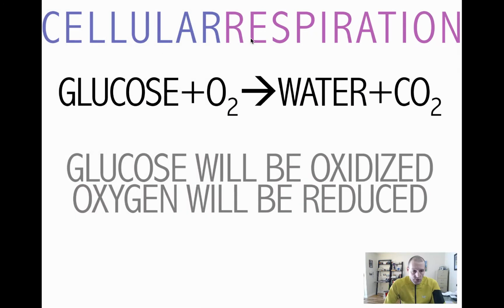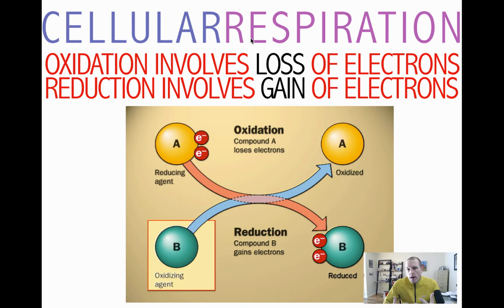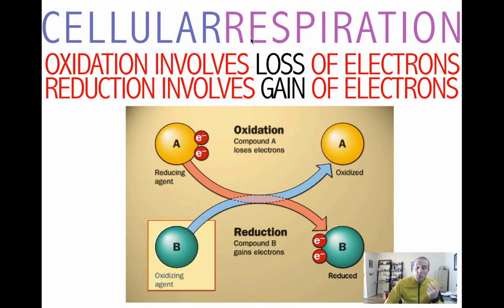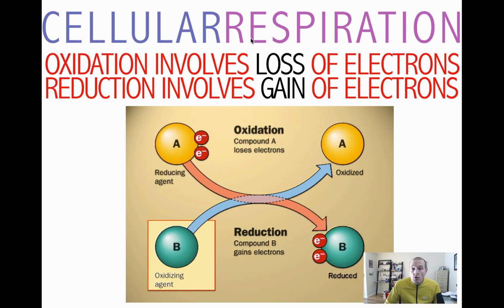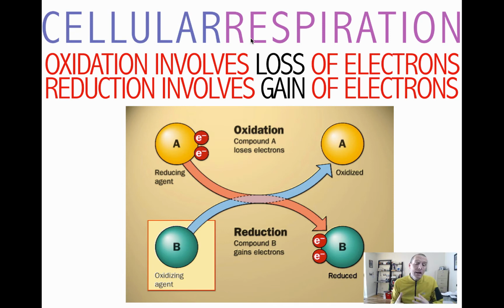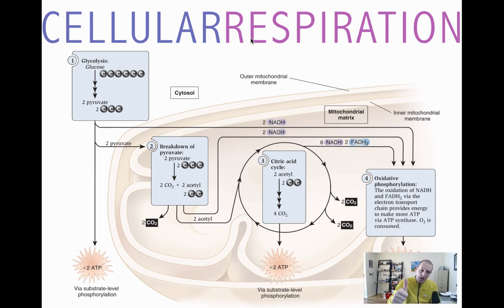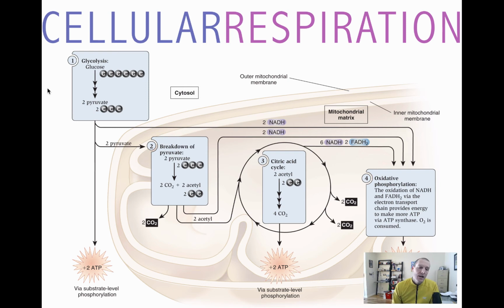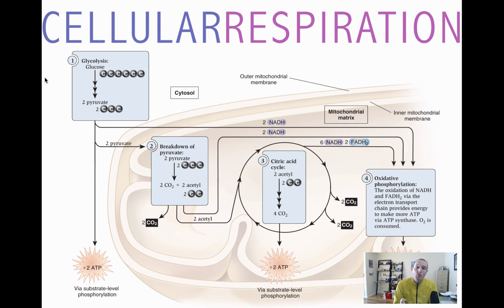OGB1 Week 8 P1